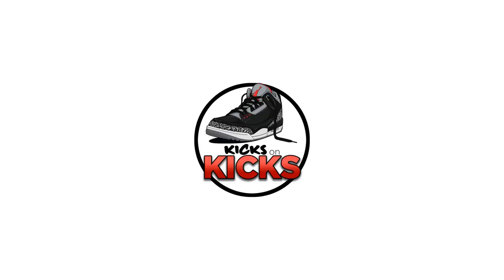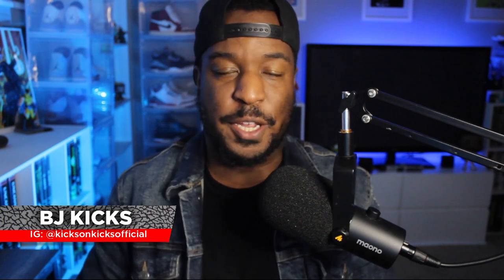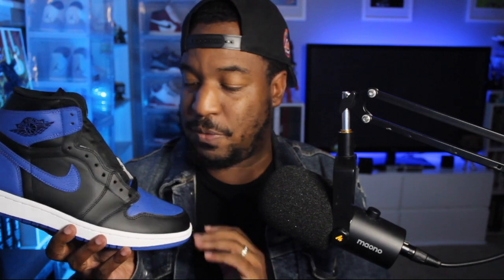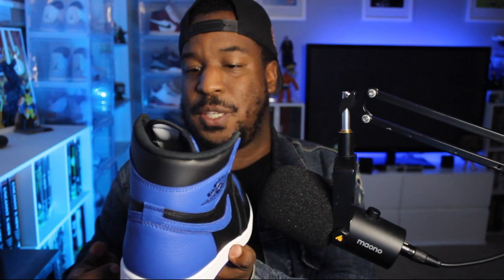Air Jordan 1 Retro 'ROYAL' (2017) | These Are PERFECT!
There's never a bad time to pick up a Jordan 1 in an OG colorway. I know the Breds get all the hype, but the Royals are such an amazing shoe for every day wear.

The Jordan 1 Retro Royal (2017) is one of the original Air Jordan 1 colorways that debuted in 1985. It features a black and blue leather upper, with the deep black tones acting as the base of the silhouette and giving way to the vibrant blues of Varsity Royal on the overlays. From there, a black "Air Jordan" wings logo contrasts nicely with the Varsity Royal on the collar, and a matching blue Nike "Swoosh" on the side completes the design.

The Jordan 1 Retro Royal (2017) released in April of 2017 and retailed for $160.